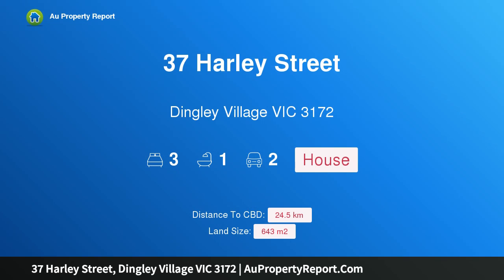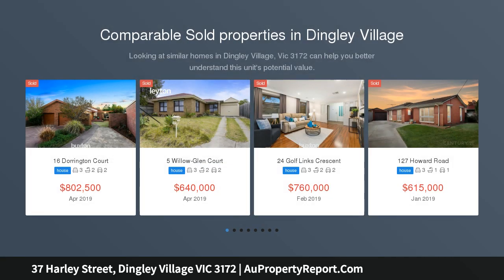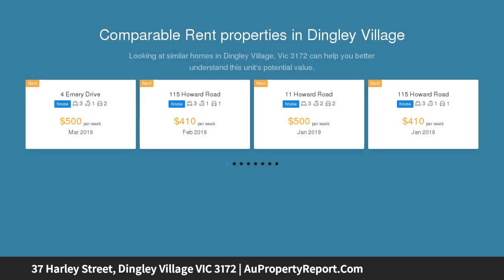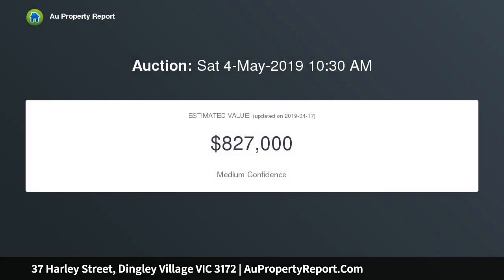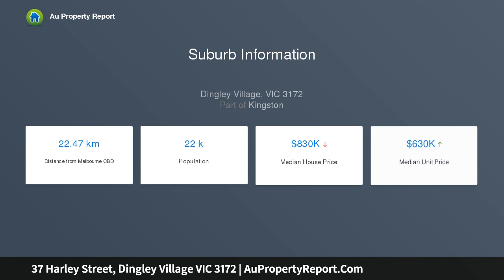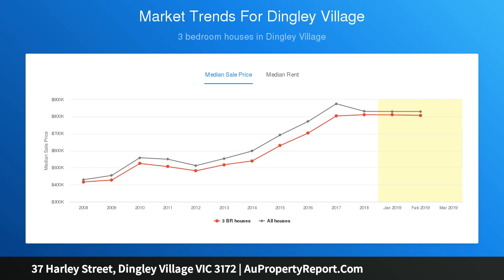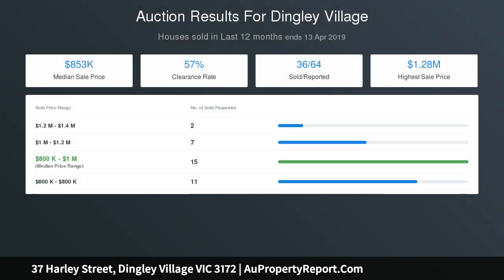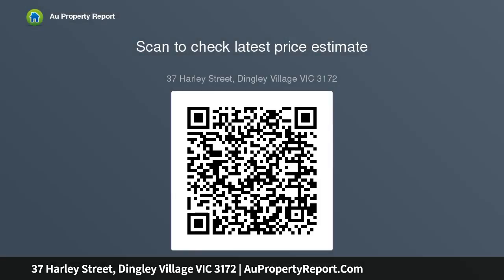37 Harley Street, Dingley Village VIC 3172 | AuPropertyReport.Com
37 Harley Street, Dingley Village VIC 3172
Property Type: house
Bedrooms: 3
Bathrooms: 3
Car Space: 2
Corner the Potential, Love the Location